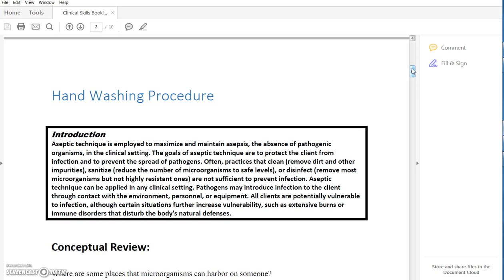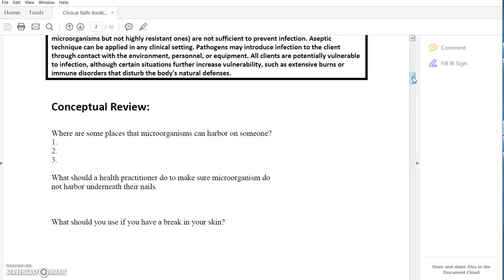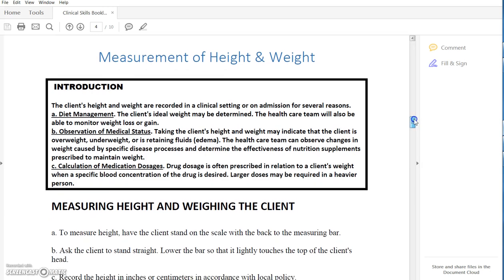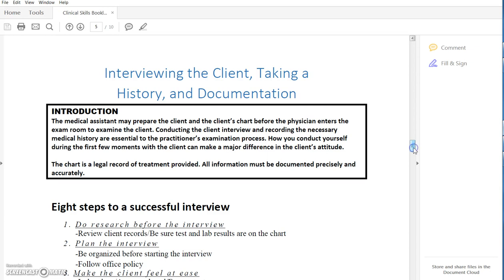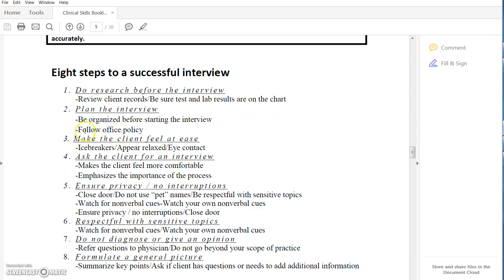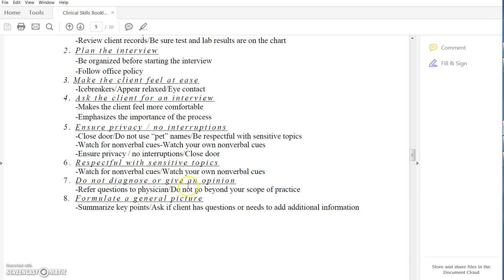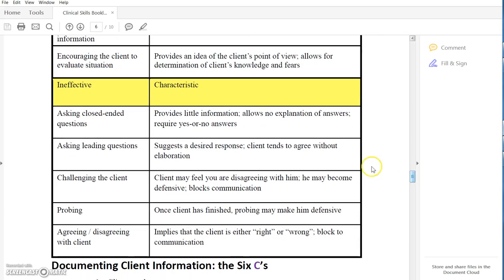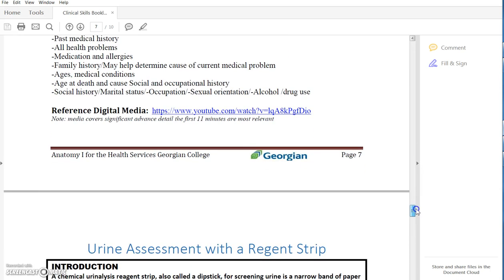Clinical Theory Screen cast